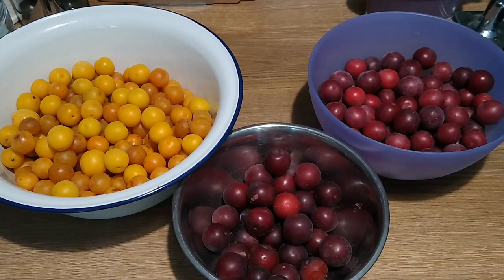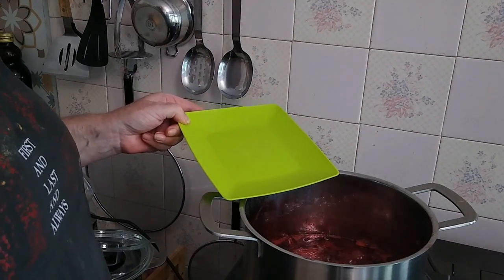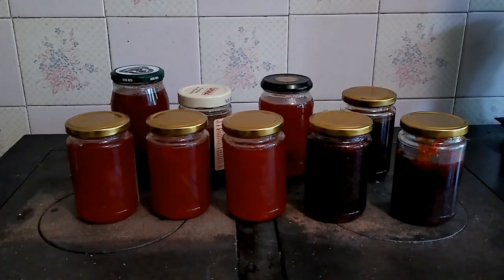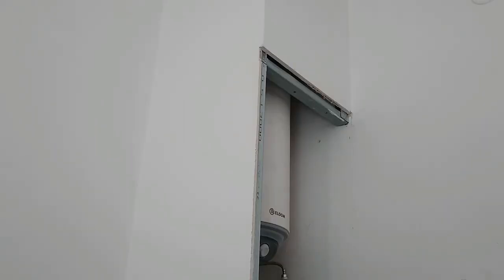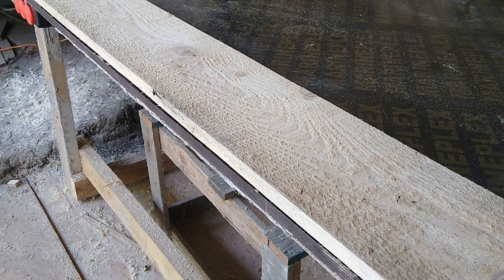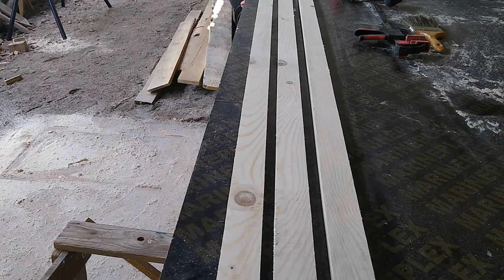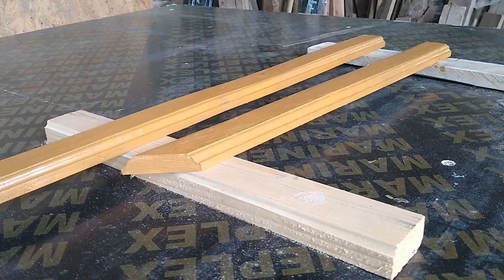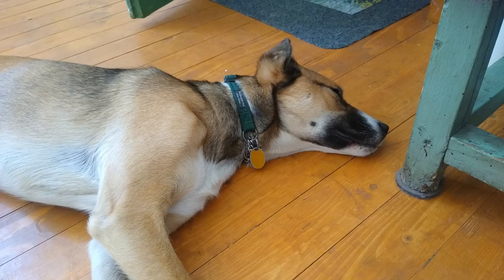Ep. 145 - Turning wood into architrave and plums into jam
We've harvested our plum trees and needed to use them so we made jam.

We also continued some finishing off jobs by making and installing some decorative architrave around the boiler cupboard opening.

You can also see how our cats spend their summer!

Do skoro